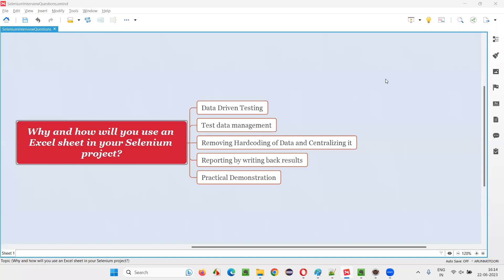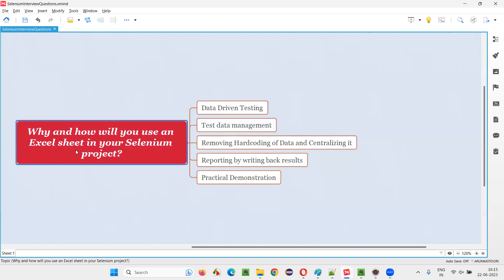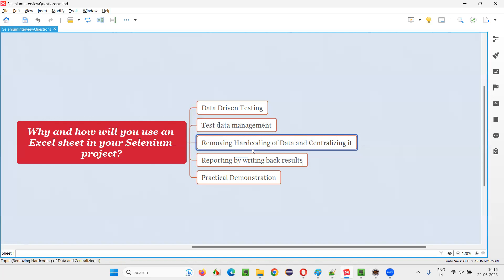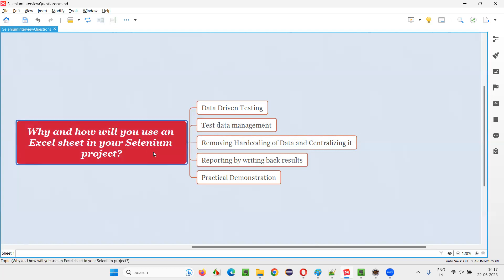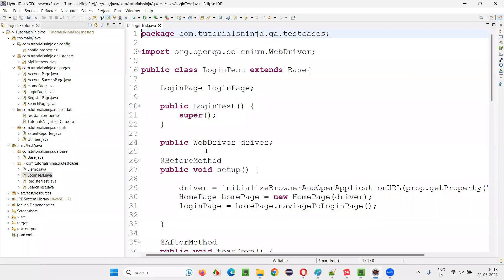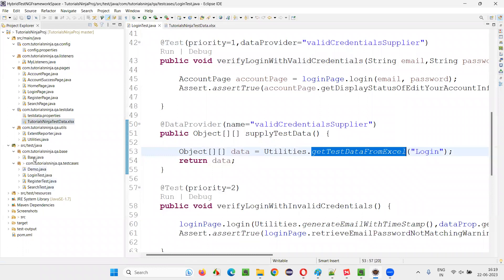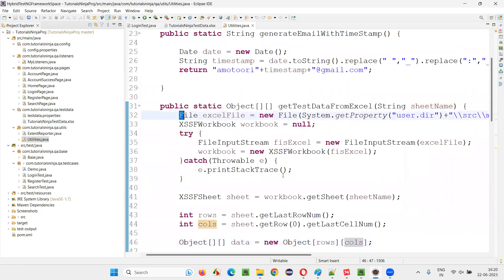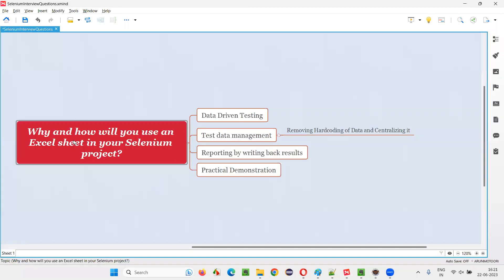Why and how will you use an Excel sheet in your Selenium project (Selenium Interview Question #334)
Why and how will you use an Excel sheet in your Selenium project